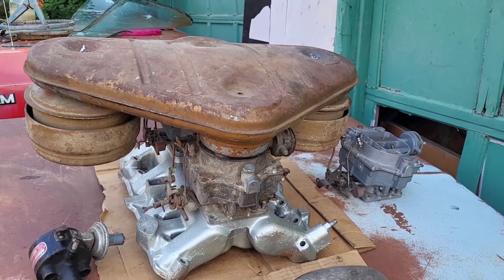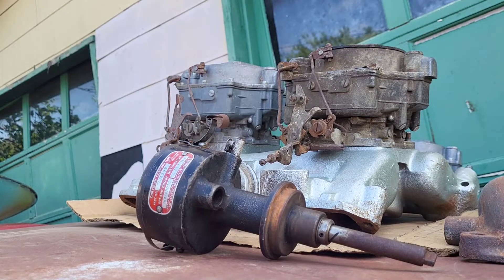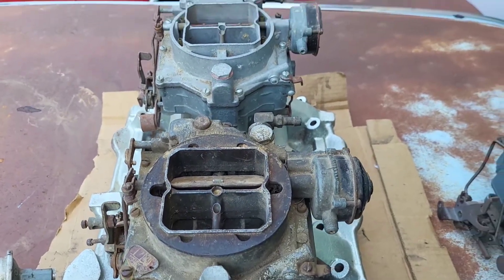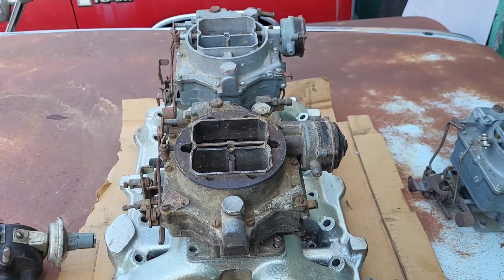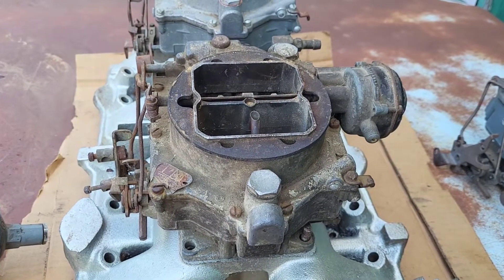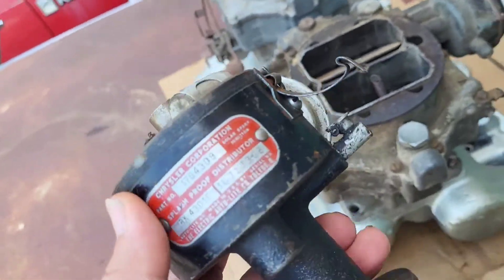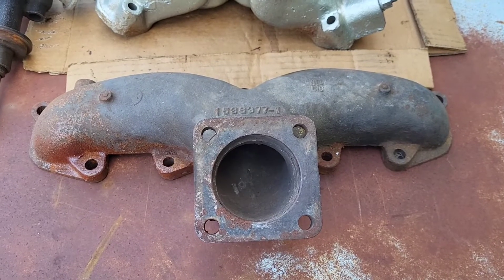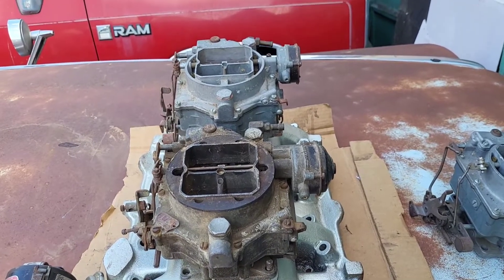1956 Chrysler 300B Intake, carburetors, air cleaner and Distributor. *NOT FOR SALE*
Carburetors are Carter WCFB 2444S and 2445S. Carburetors are correct for 1956 Chrysler 300B and 1956 Desoto Adventurer. Distributor IBK-4301C is for Chrysler 300B only.